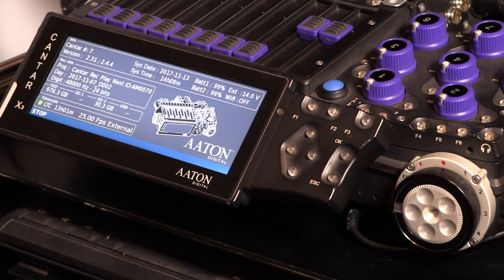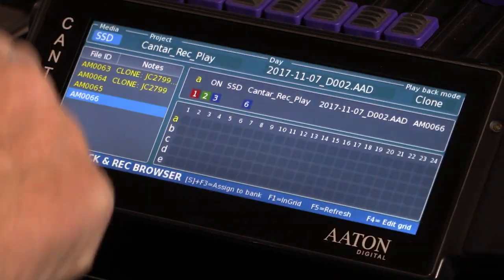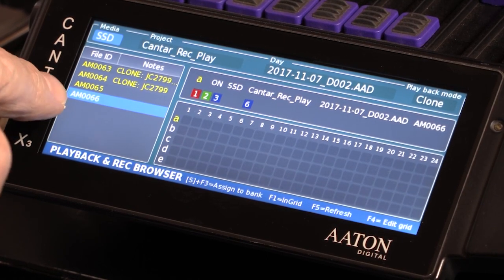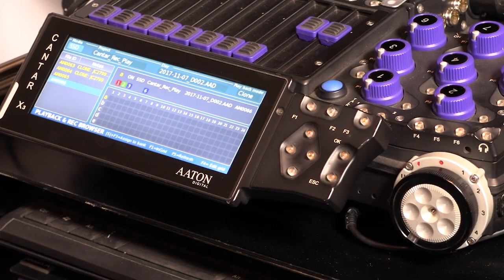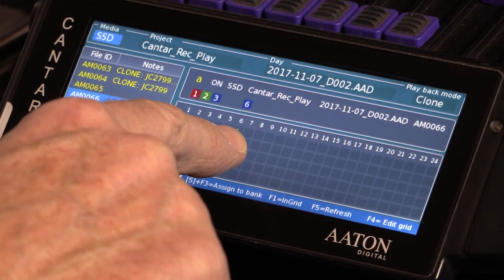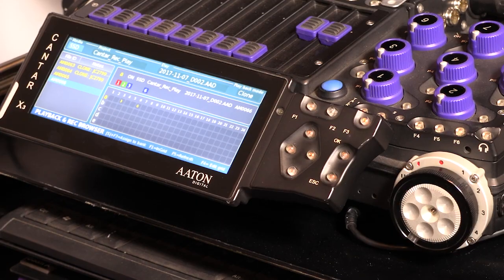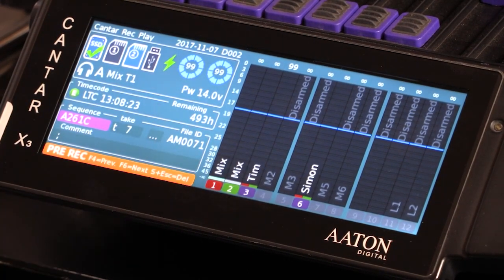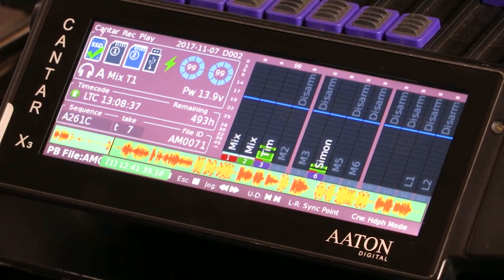Giant Sound X3 Academy â Pt 1 â Clone Remix mode